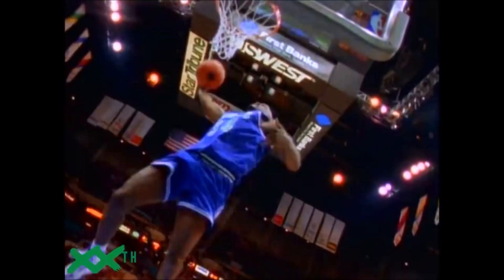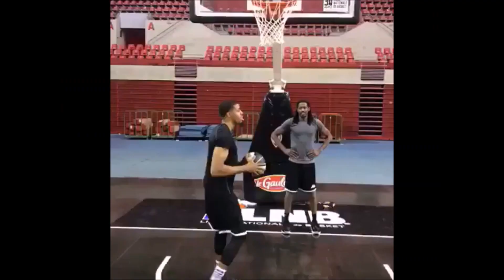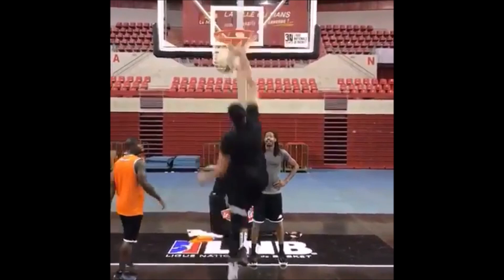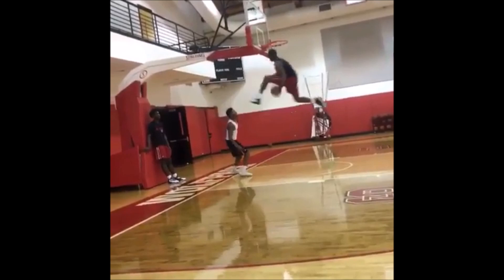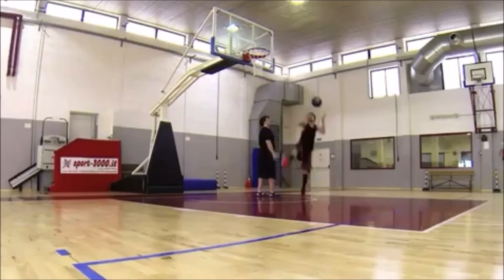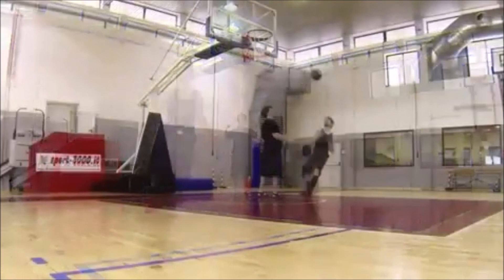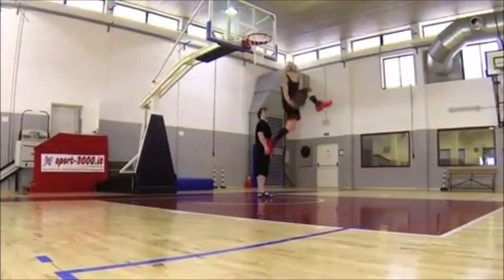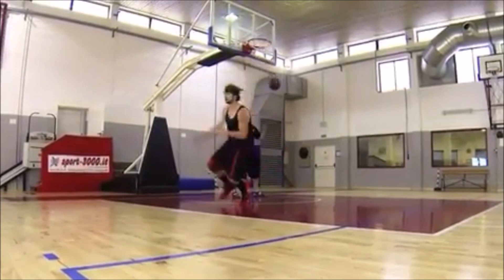360 Between The Legs Off The SIDE OF THE BACKBOARD!!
This video is an overview of the 360 between the legs of the side of the backboard. ENJOY!

Link to Dunkers
SUPPORT THESE GUYS!!!

MUSIC

GOD BLESS!